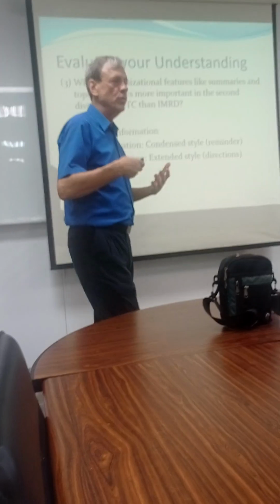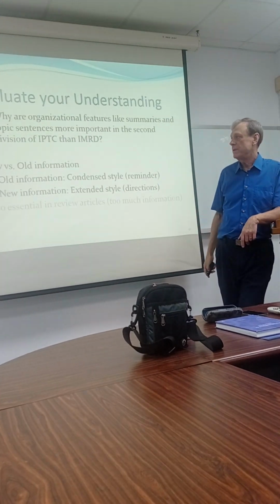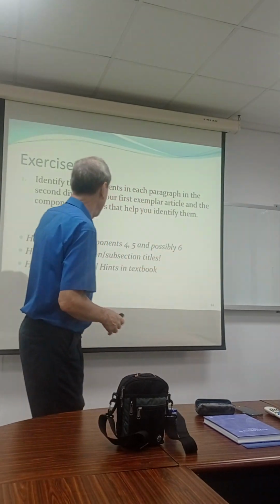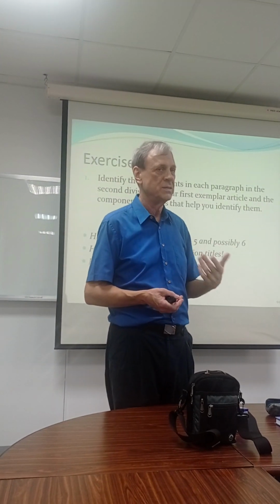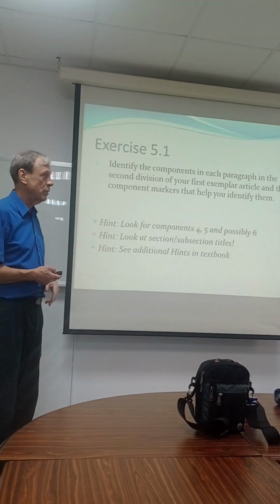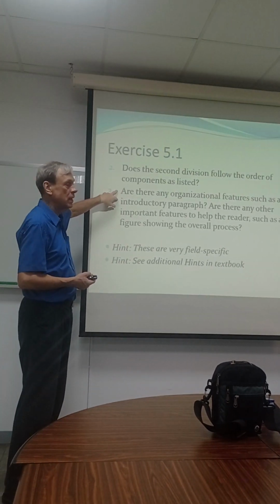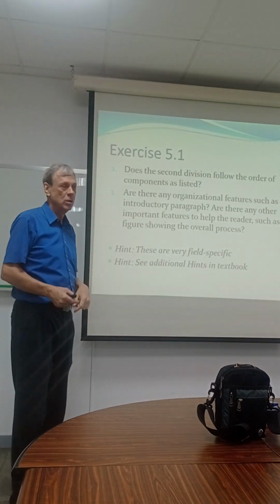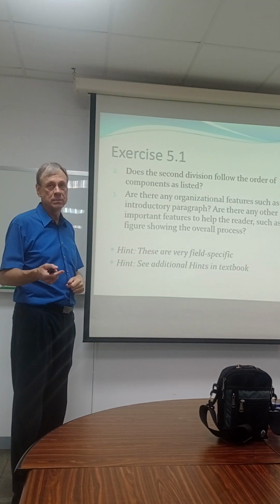Advanced Writing: Process Division Lecture teaching 2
Today's Lectures